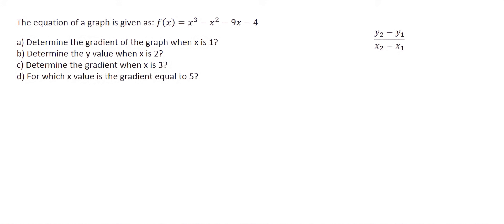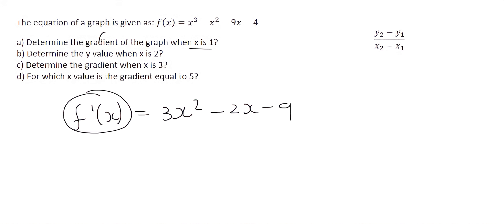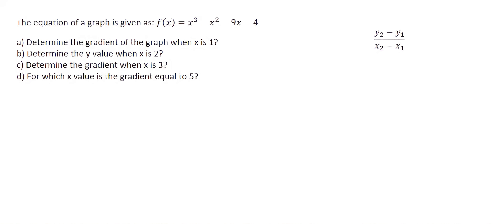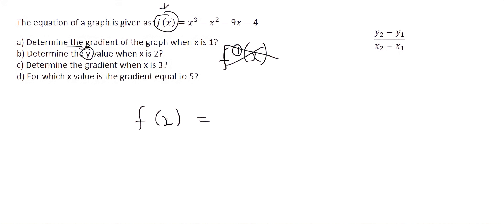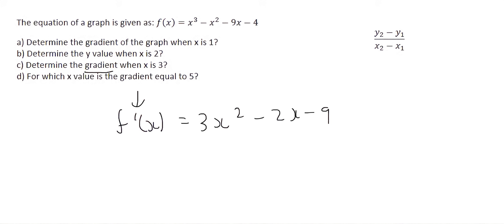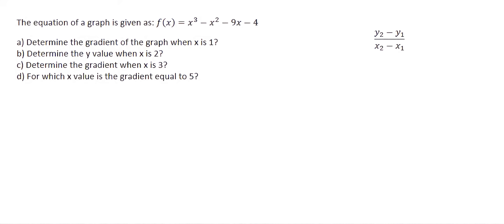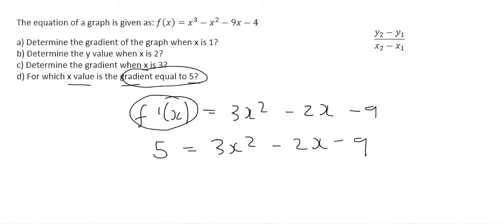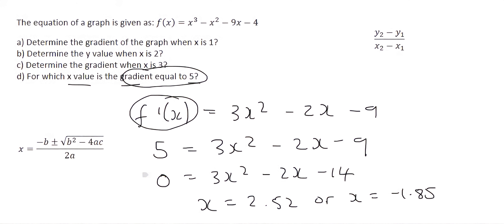Gradient At a Point Grade 12